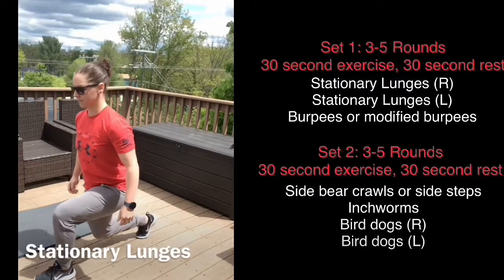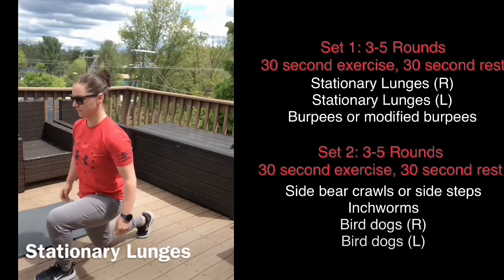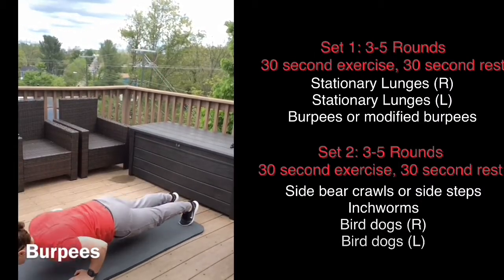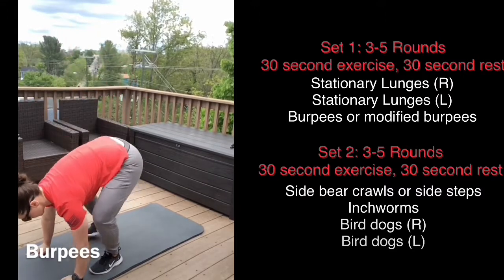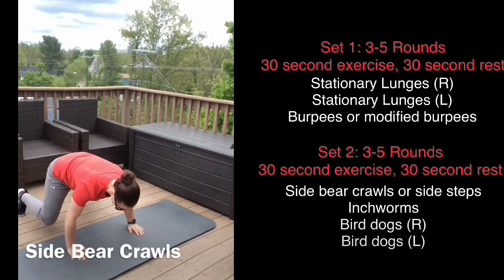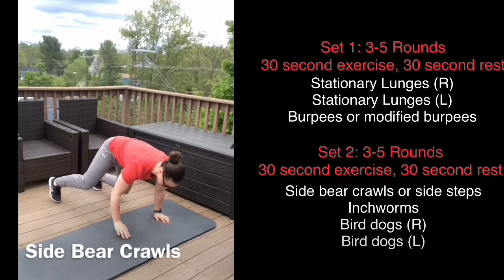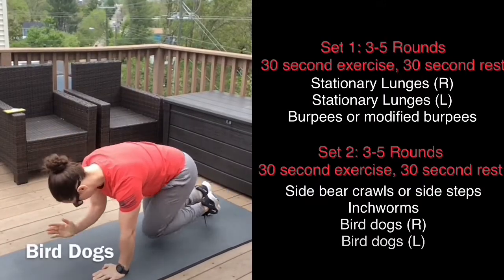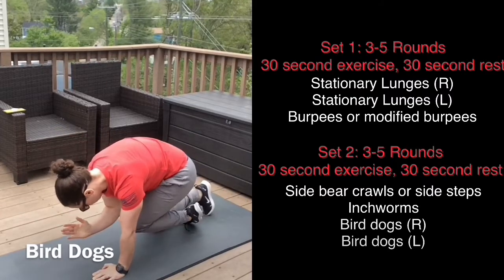Full Body Routine #10